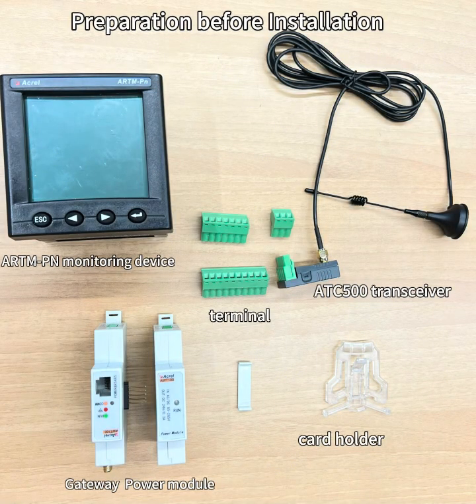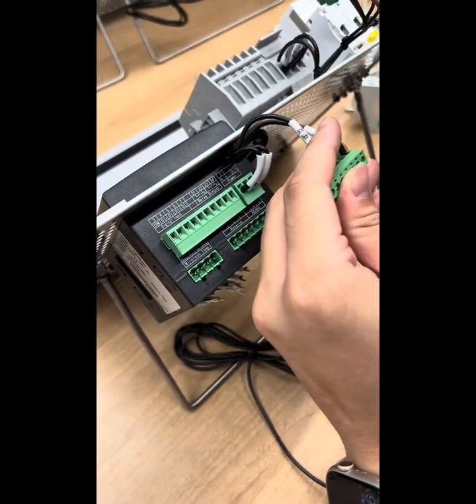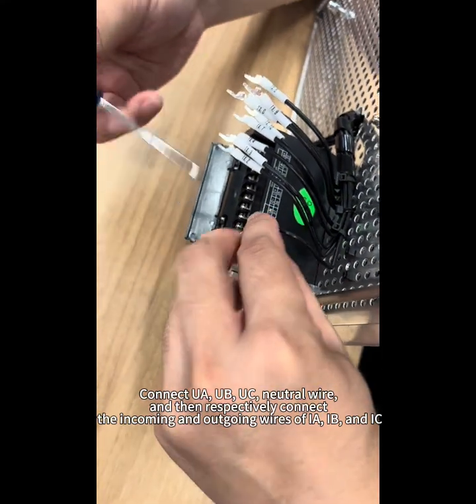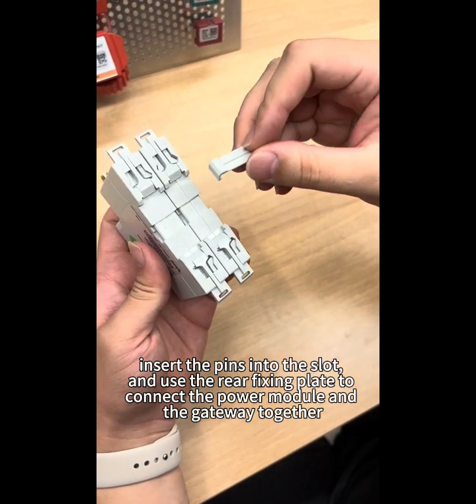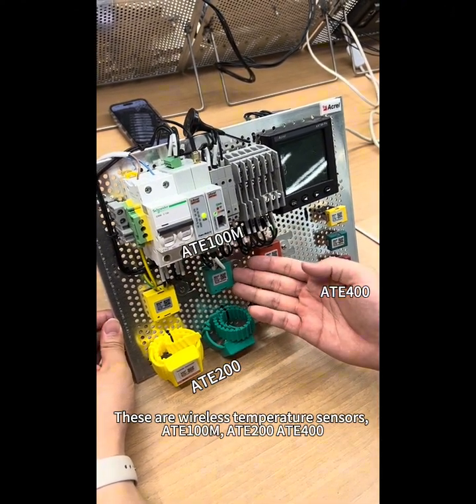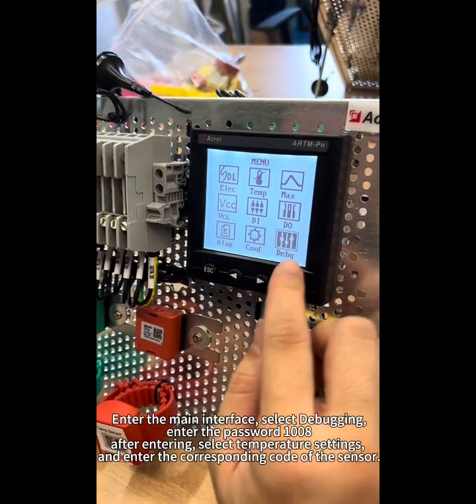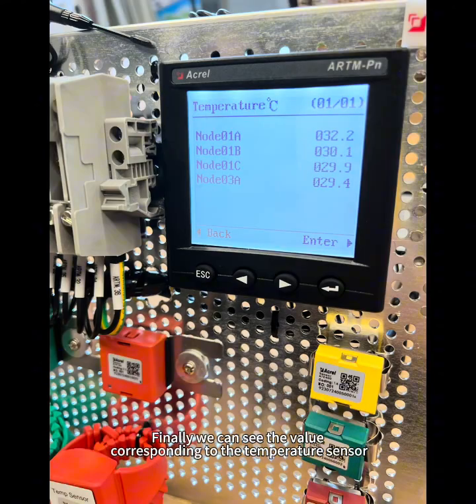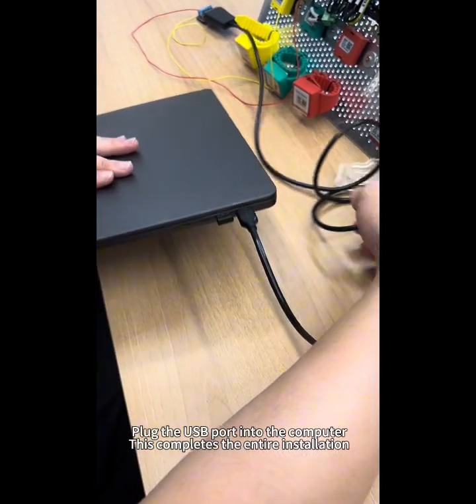Acrel Electric | Installation Video of ARTM-Pn Switchgear Wireless Temperature Monitoring Device